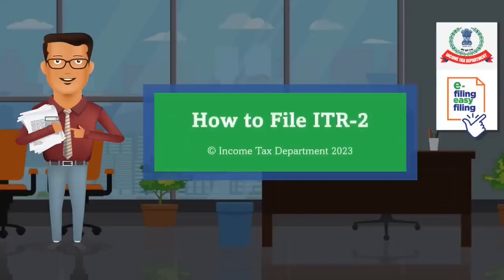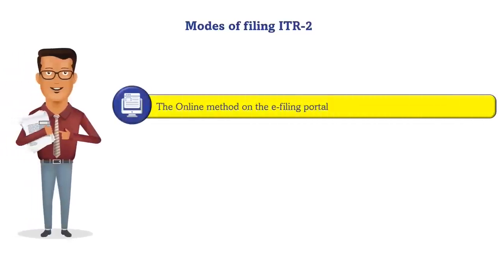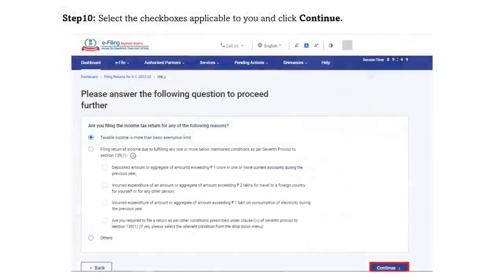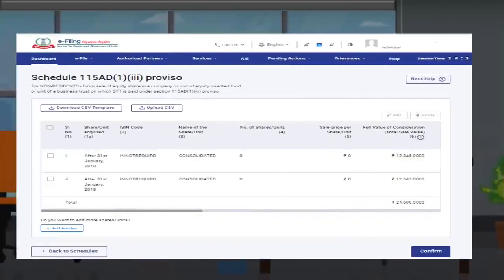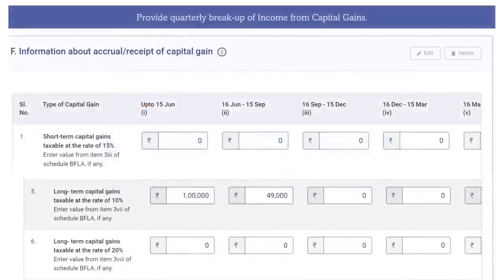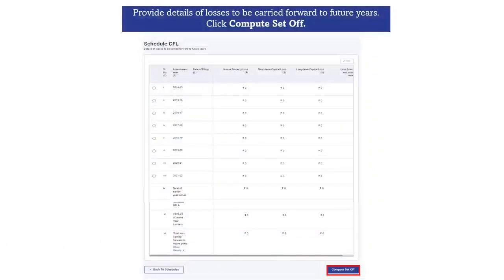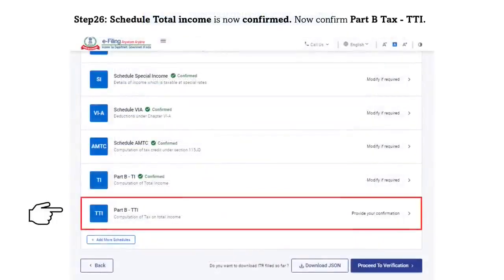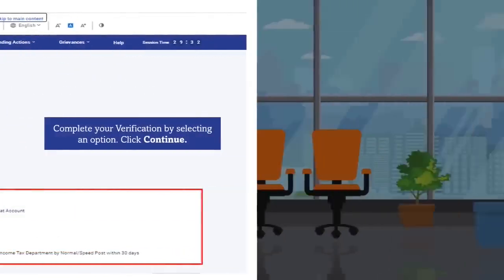Learn How to file Income tax return 2..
This video will describe you to how to how to file income tax return 2 by yourself... incometax itr tax gst incometaxreturn ..